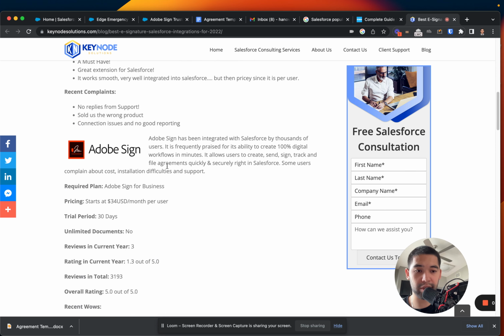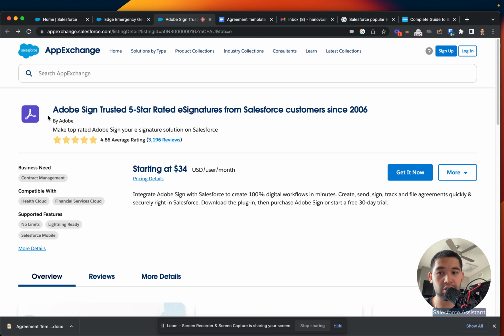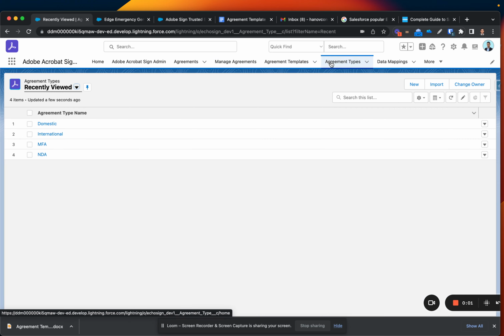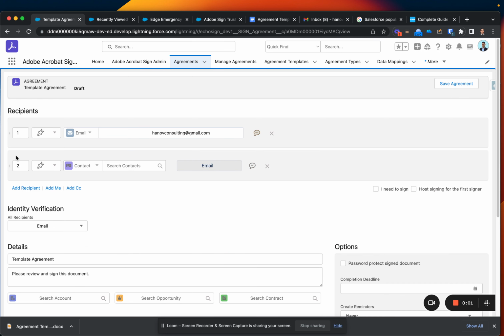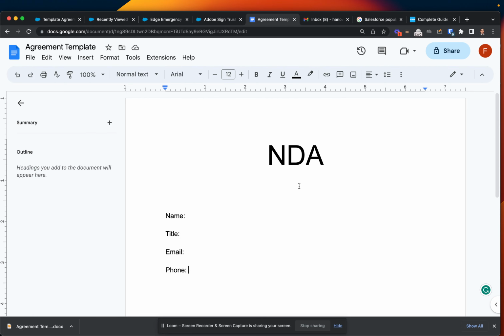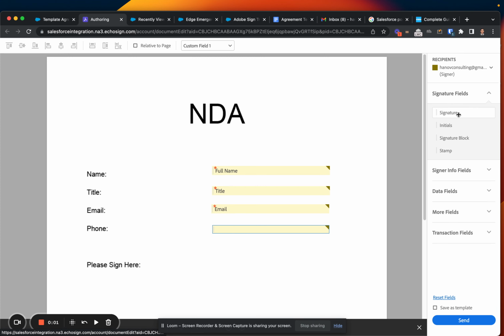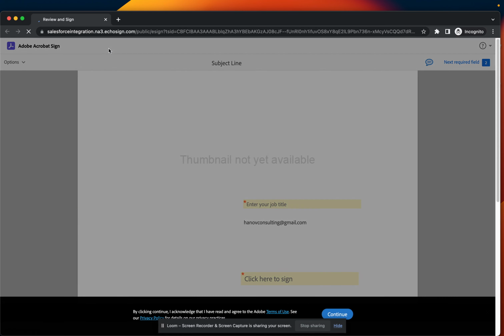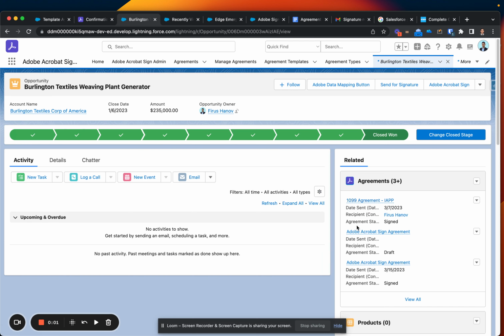Adobe E Sign Integration with Salesforce